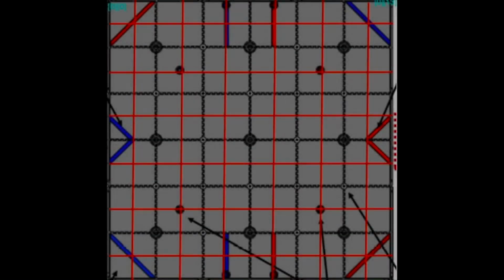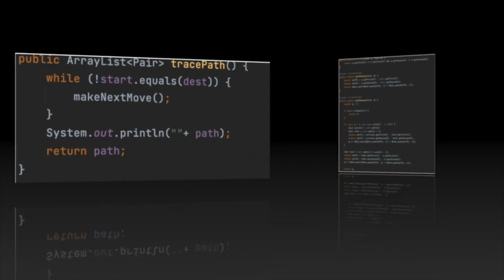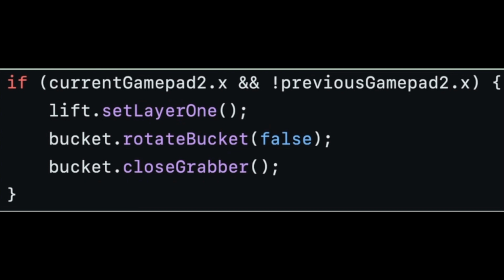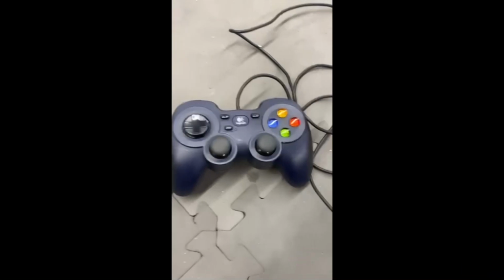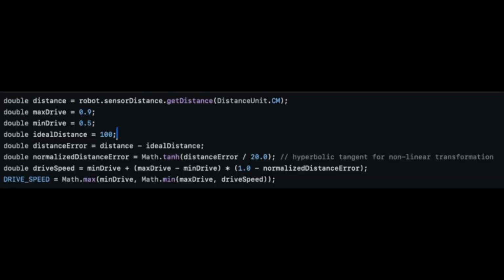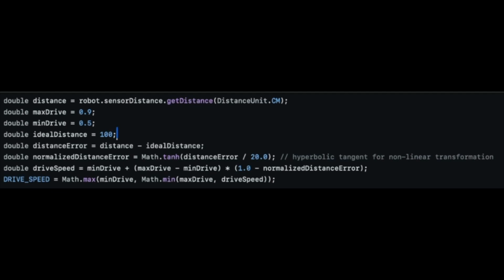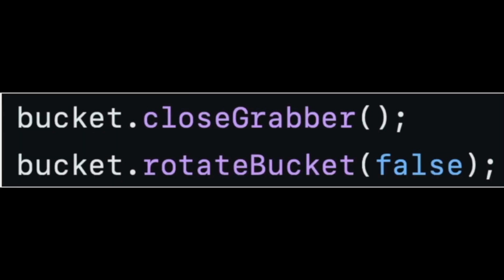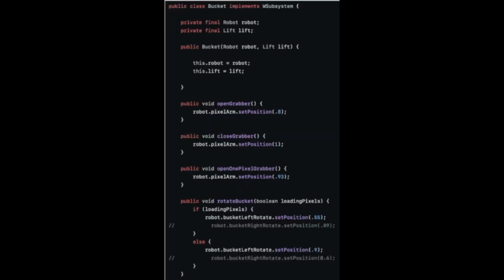Greased Lightning 3888 Control Award - South FL League Champs